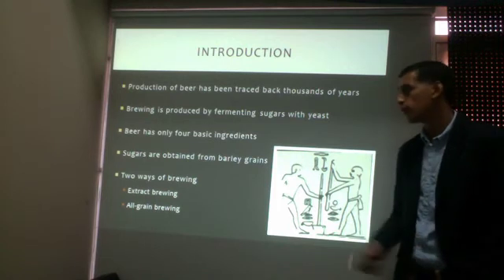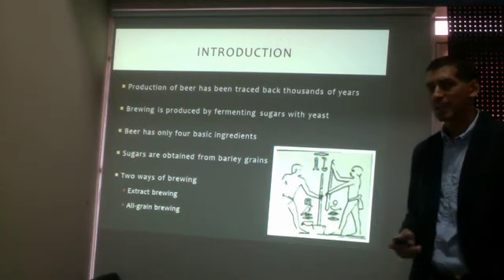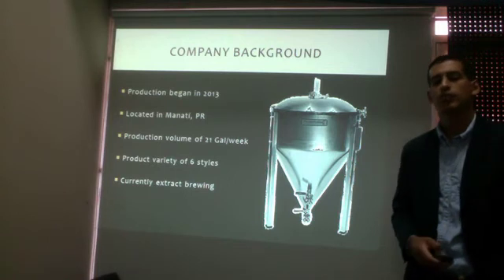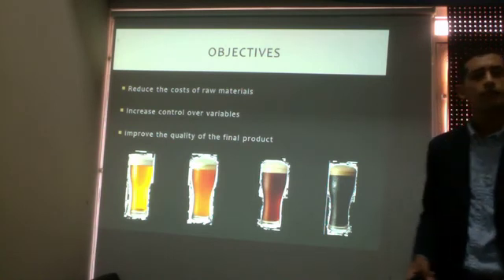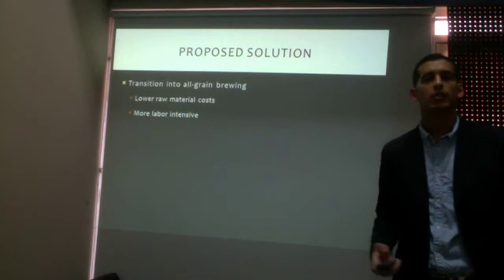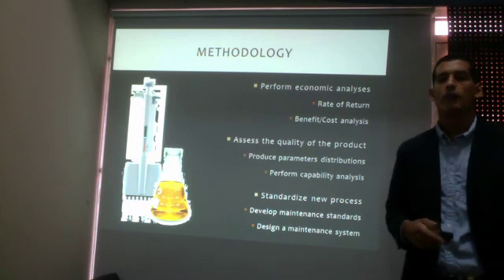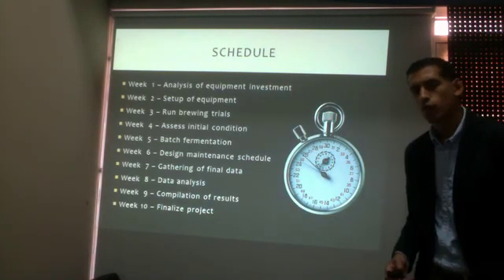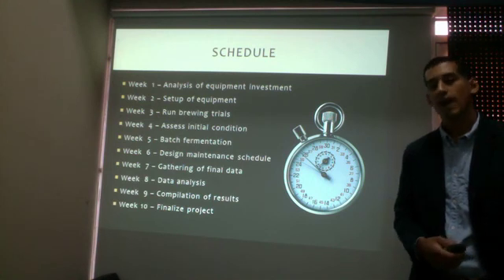Process and Quality Improvements on a Nano Brewery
This is a video presentation of the project proposing process and quality improvements on a small scale brewery. It is a requirement for the Assessment 2.1, as part of the course of Engineering Management Project - MEM 6200 of the Polytechnic University of Puerto Rico.